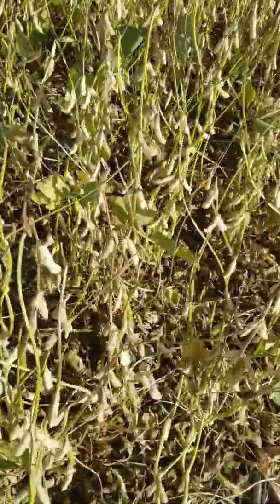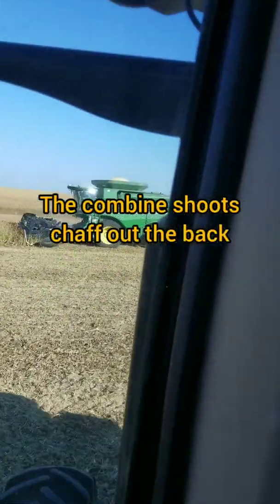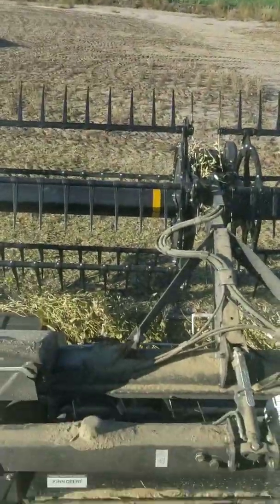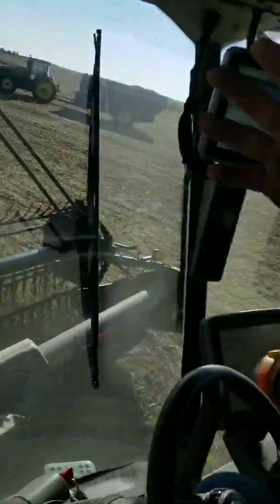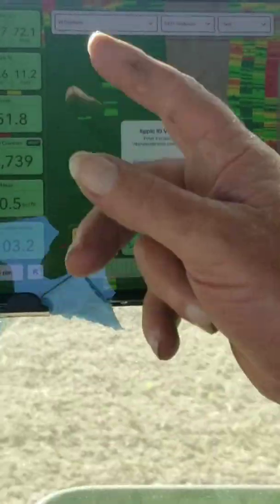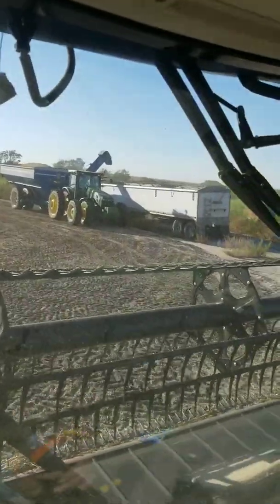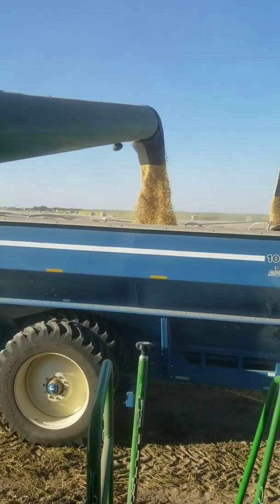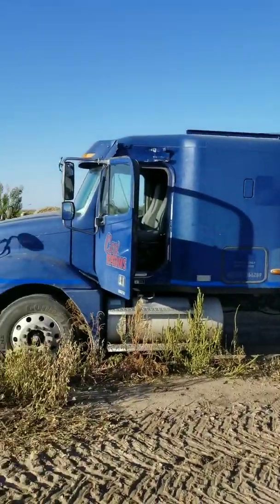Soybean farming in Kansas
I, a city guy, get an education about what goes into harvesting soybeans on a family farm in Kansas.  Seriously big time stuff.